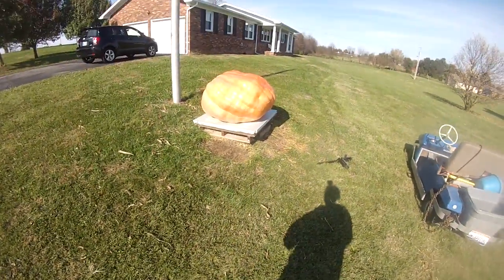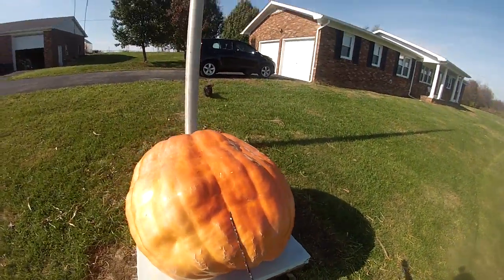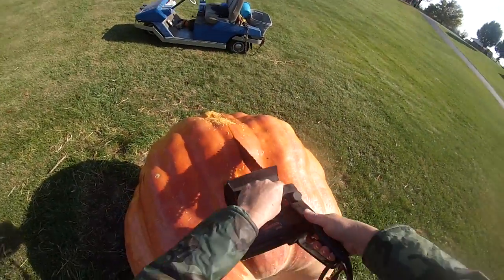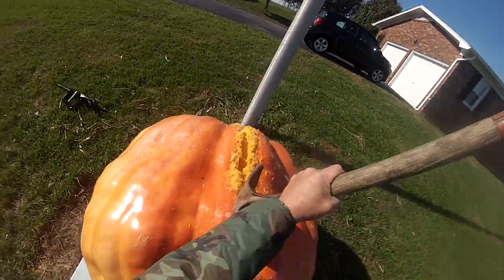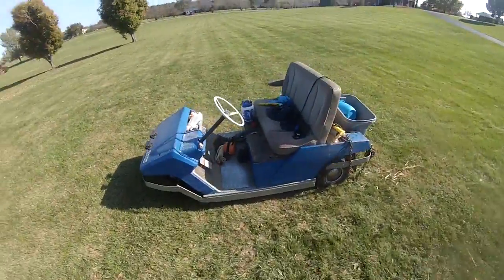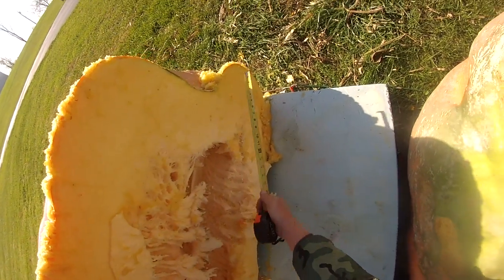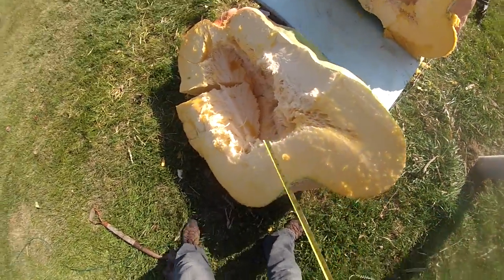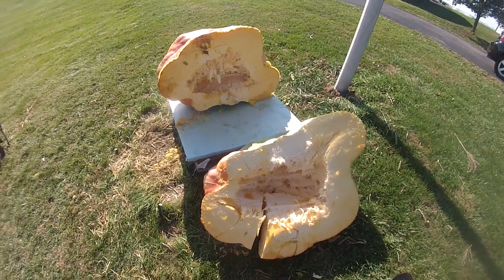Splitting an Atlantic Giant Pumpkin